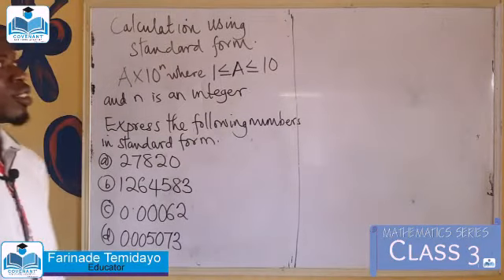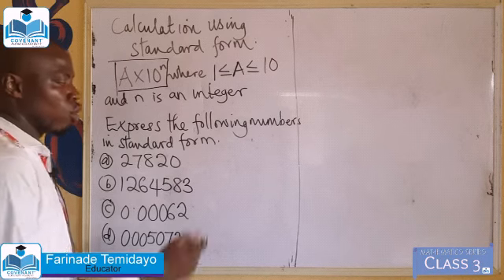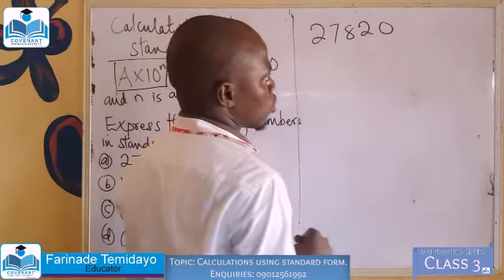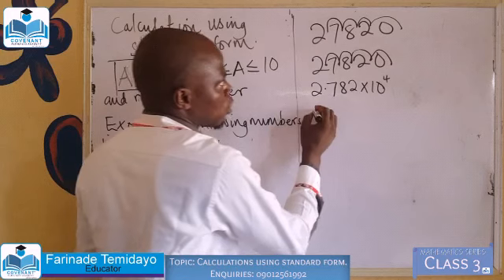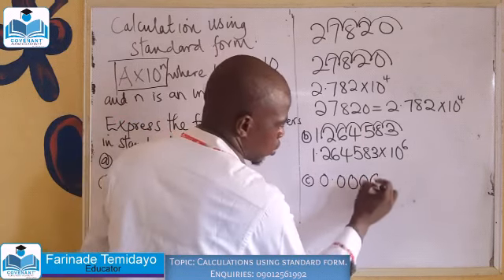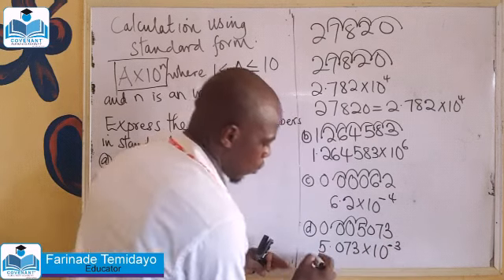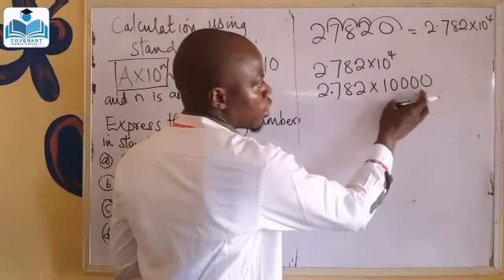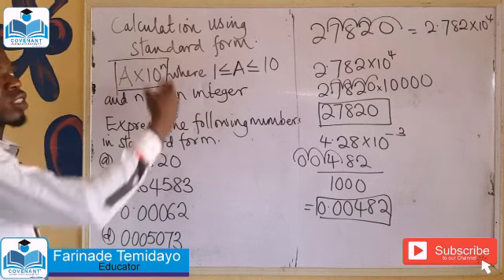Calculations Using Standard Form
A number is said to be in standard form if it is re-written as a figure between 1 and 10 and then multiplied by a power of ten without changing its original value. i.e. P × 10x.

Note
When expressing numbers in standard form, point are either carried from the left hand side (LHS) or right hand side (RHS) of it. While the point carried from the left hand side turns negative the point from right hand side turns positive.

Another very important thing to note is that when expressing either decimal number or whole number in standard form, points are carried until they are between the 1st and 2nd value.

Example 1; Express 263,000,000 in standard form.

Solution
The value above is a whole number so you carry point (imaginary) from (RHS) towards (LHS). Let’s do it!

Example 2; Express 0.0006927 in standard form.

Solution
The value above is a decimal number so points are carried from the left hand side (LHS) – (RHS).

= 6.927 × 10-4.

Example 3; Express 34.694 in standard form.

Solution
Even though the value above is also a decimal number, points here will be carried from (RHS) – (LHS).

The result will be; 3.4694 × 101.

Ordinary Form
Ordinary form is the opposite of standard form. When you are expressing numbers in ordinary form it means going the other way round to get your answer.

For example; Express 3.4694 × 101 in ordinary form.

Solution
You are going to carry the point once from (LHS) – (RHS). Why? Because 10 is raised to power of 1.

3.4694 × 101

= 34.694. (Answer)

Practice these questions below;

1. Express the following in standard form;
(a) 54000
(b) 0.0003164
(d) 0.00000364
(e) 600.84

2. Find the value of A if 0.000046 = A × 10-5

3. What is the value of n if 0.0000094 = 9.4 × 10n?

4. Express the following in ordinary form;